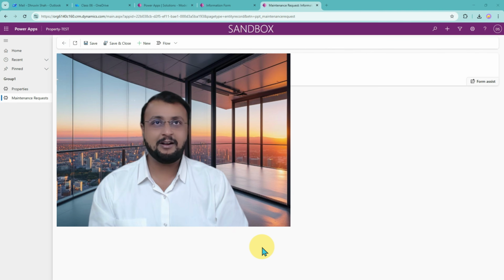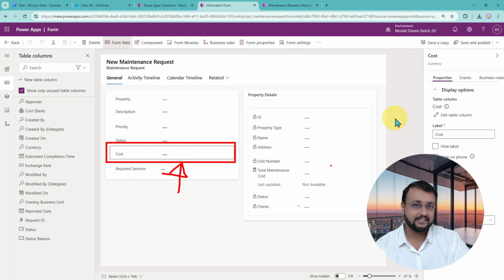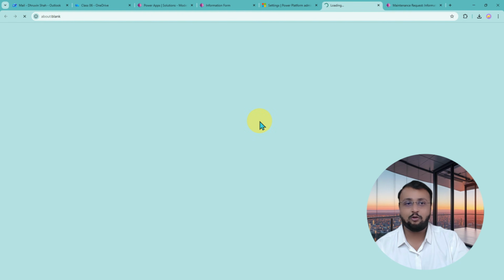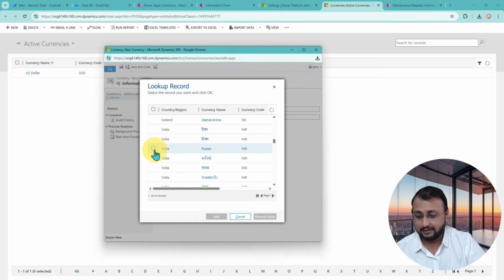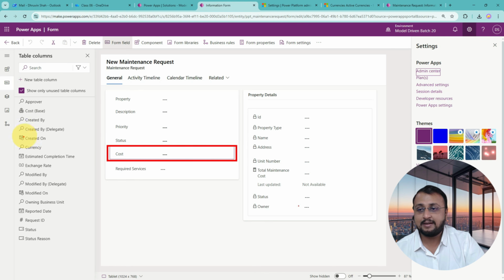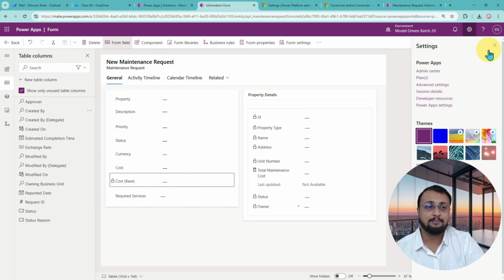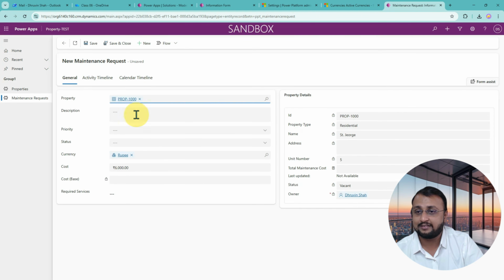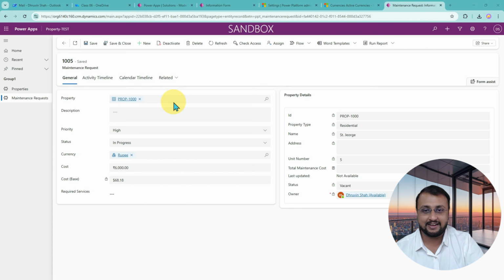Dataverse Currency Column - Work with Multi Currency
Welcome to Dataverse Hidden Gem series. Today Let's explore the Currency column in the world of Dataverse. Learn how Multiple Currencies work inside Microsoft Dataverse with this complete, step-by-step tutorial. In this video, I explain how currency columns function, how the base currency is used behind the scenes, and how you can enable multi-currency support for your Model-Driven Apps.

Whether you're building a global business application, handling financial transactions, or developing enterprise-grade solutions with Dataverse—understanding the currency system is essential.

👇 What you will learn:

What is a Currency Column in Dataverse?
What is the Base Currency and why does Dataverse create a base value field?
How to enable Multiple Currencies using the Power Platform Admin Center.
How to add new currencies like INR, AUD, GBP, EUR and configure conversion rates.
How currency conversion works on Model-Driven App forms.
How Dataverse stores both transaction currency and base currency internally.
Real examples using INR and USD.
Hidden concepts every Power Platform developer should know.

📌 This is part of my “Dataverse Hidden Gems” series, where I simplify complex Dataverse features with practical demos.

⏱️ Chapters / Timestamps

00:00 – Introduction
00:27 – What is a Currency Column in Dataverse?
01:10 – Understanding Base Currency & Base Value
02:15 – Does Dataverse Support Multiple Currencies?
02:40 – Open Power Platform Admin Center
03:05 – Adding Additional Currencies (Example: INR)
04:20 – Understanding Conversion Rates
05:10 – Adding Currency Lookup to Model-Driven Forms
06:00 – Demonstration: INR to USD Conversion
07:05 – Base Currency vs Display Currency Explained
08:00 – Real-world Use Cases
08:40 – Final Thoughts & Next Video Request